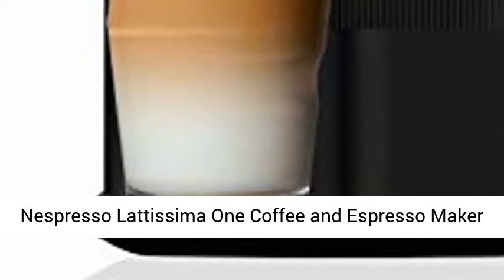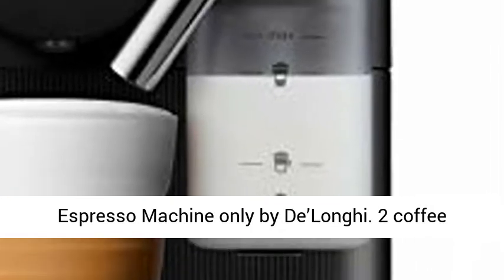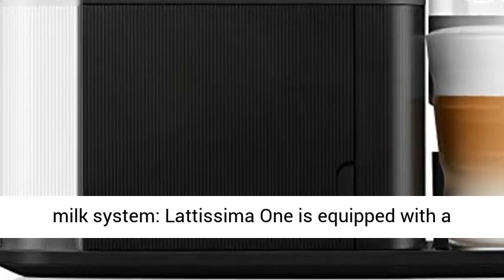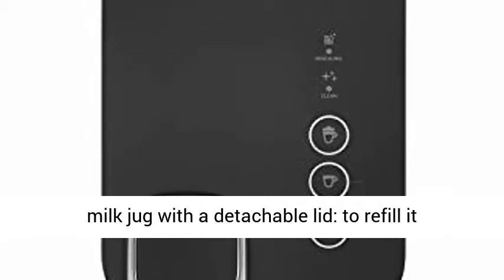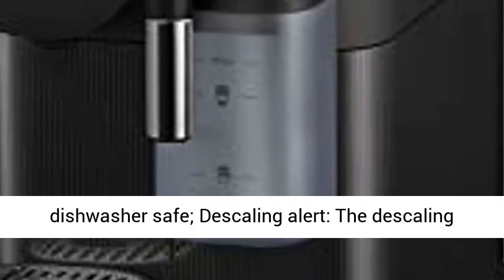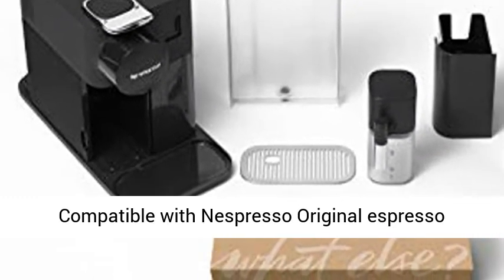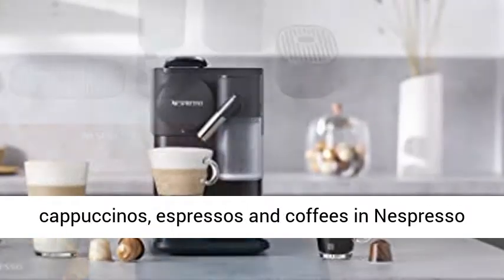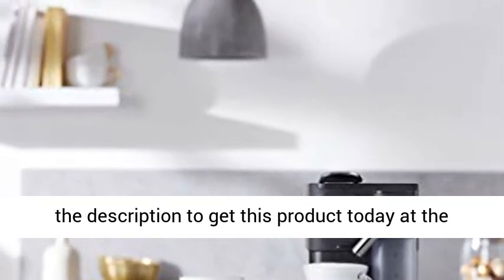Nespresso Lattissima One Coffee and Espresso Maker by De'Longhi, Shadow Black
Nespresso Lattissima One Coffee and Espresso Maker by De'Longhi, Shadow Black About this item
One capsule. One touch. One perfect latte. Automatic Coffee & Espresso Machine only by De’Longhi.
2 coffee selection: Perfect cup of Espresso and Lungo
3 milk recipes: Create an Espresso Macchiato, Cappuccino and Latte Macchiato
One touch fresh milk system: Lattissima One is equipped with a simple single-serve fresh milk system allowing the preparation of delicious coffee & milk beverages at the touch of one single button
Single-serve milk jug with a detachable lid: to refill it easily between preparations
Compact design: compact size to fit in any space
Easy cleaning: Removable water tank and the milk jug is dishwasher safe; Descaling alert: The descaling alert ensures a proper functioning of the machine and a perfect coffee experience time after time.
Show more"